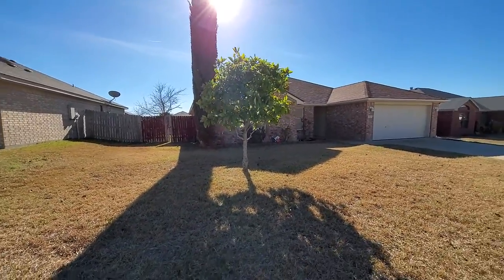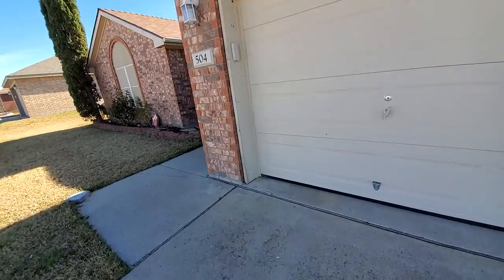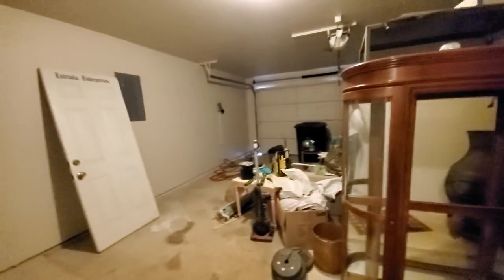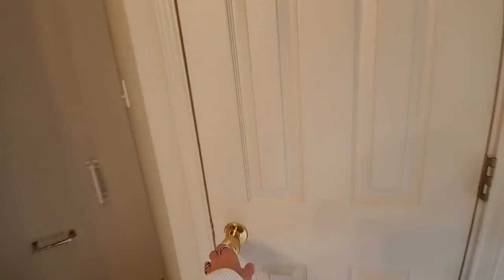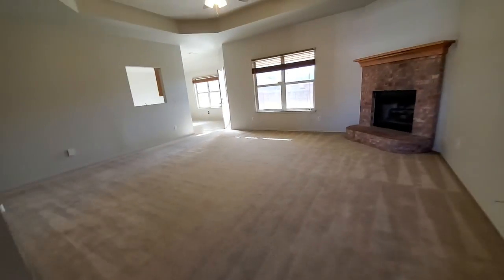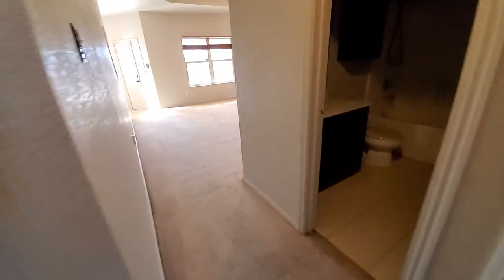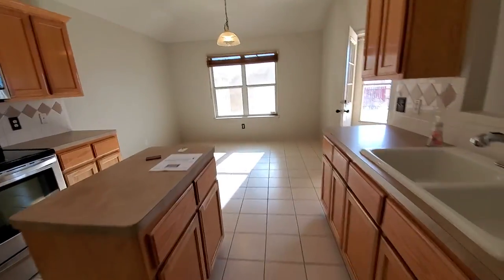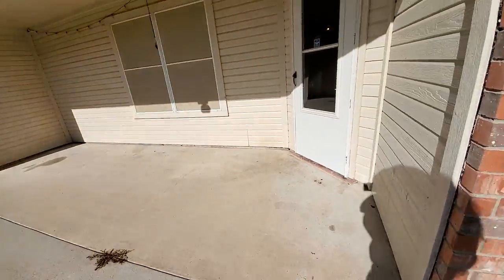504 Ali, Killeen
House for sale in Killeen, TX